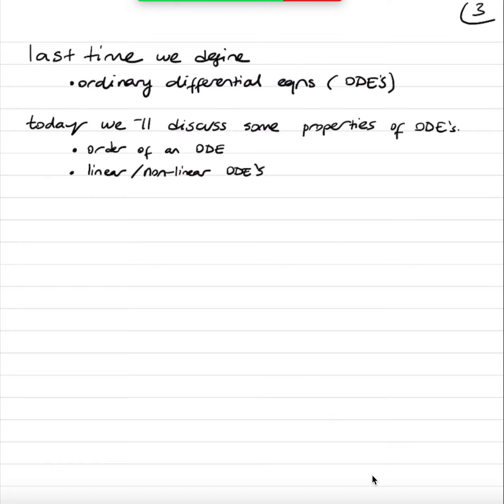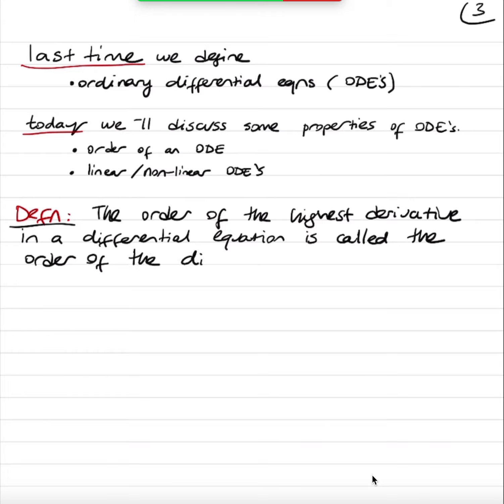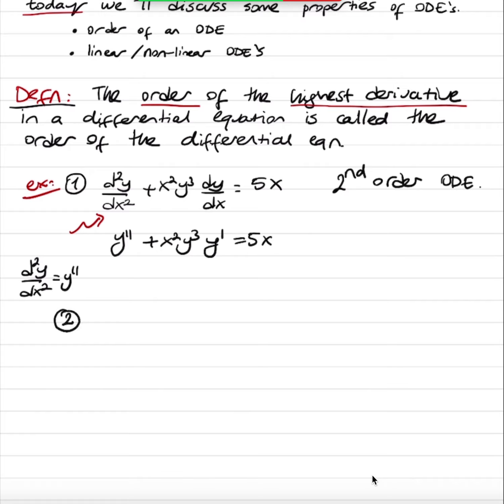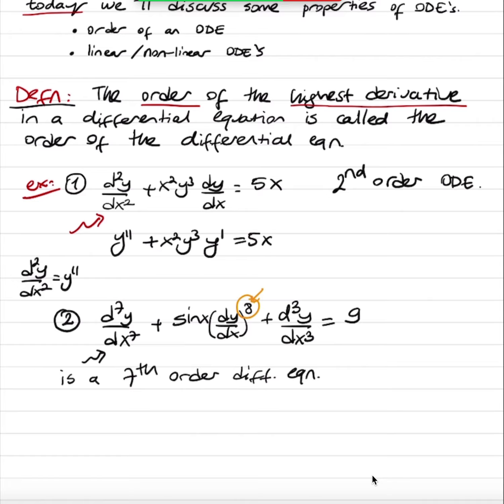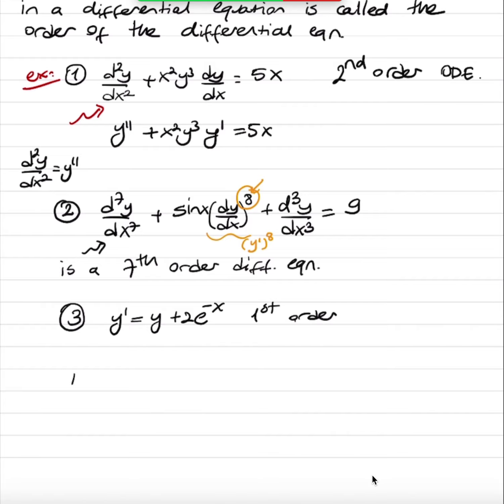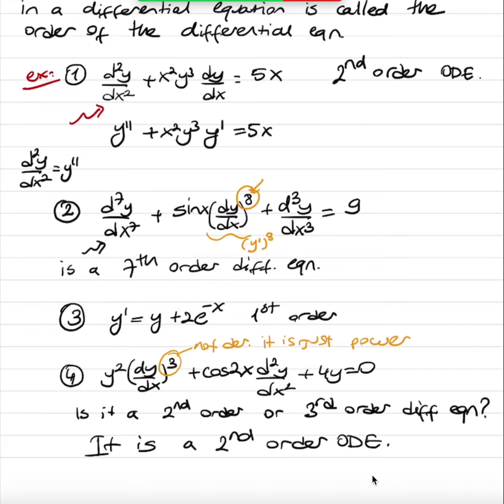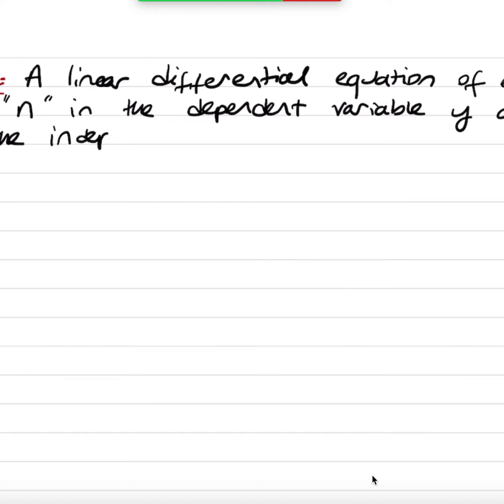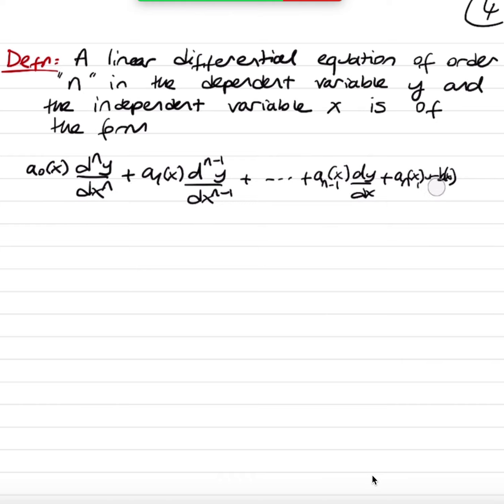235Lecture2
I suggest you to watch at x2 speed.